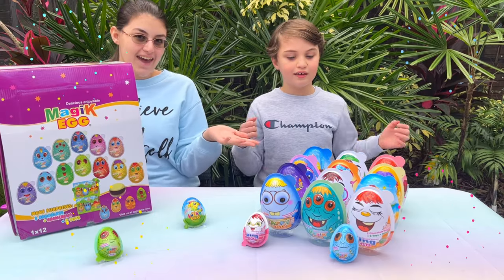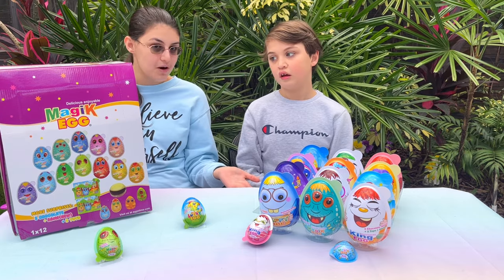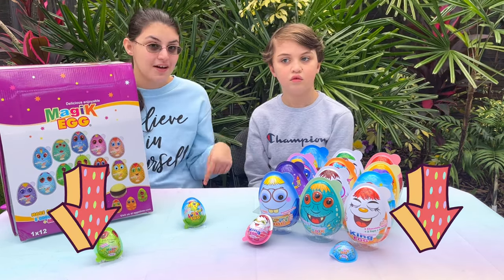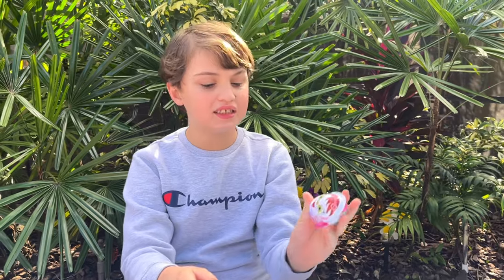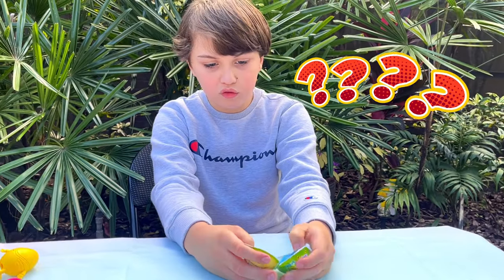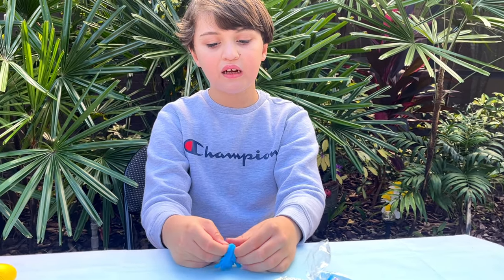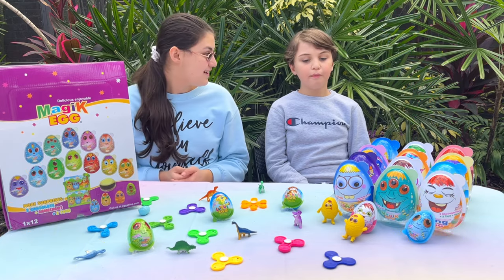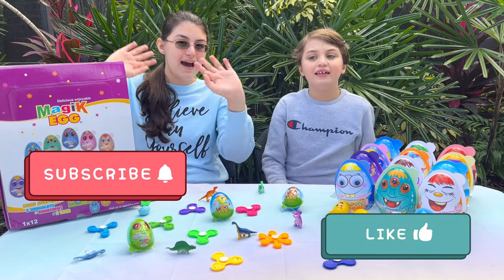Ultimate Surprise Eggs Unboxing! | Eggs Time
Thank you so much Eggs Time for sending us all of these fun surprise eggs! The surprise eggs featured here were:  King Egg, Magik Egg, Lucky Egg, Skazka Egg and Emoji Egg!

Hello everyone!
Also turn on our notifications 🛎so you know when we upload a new video!